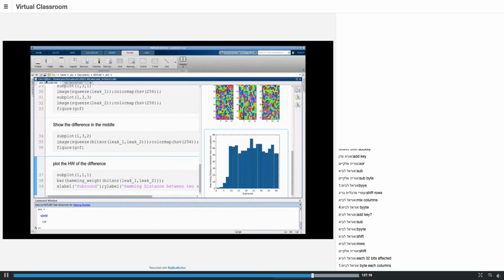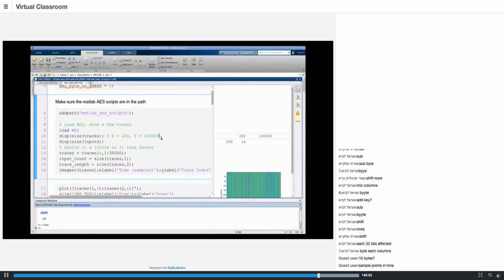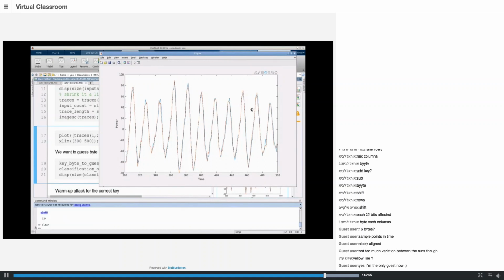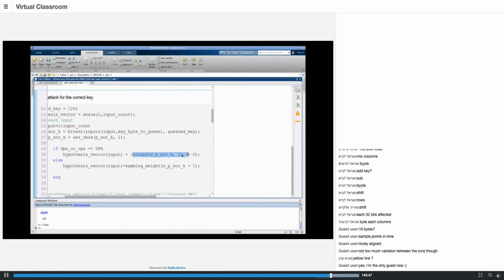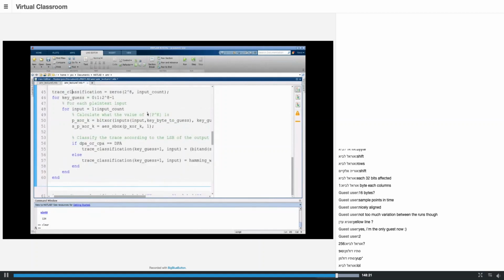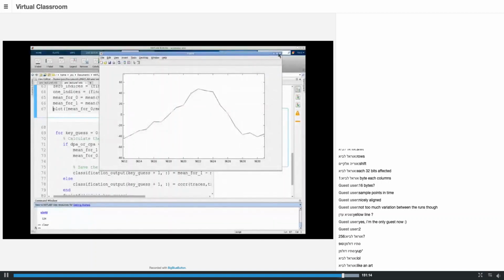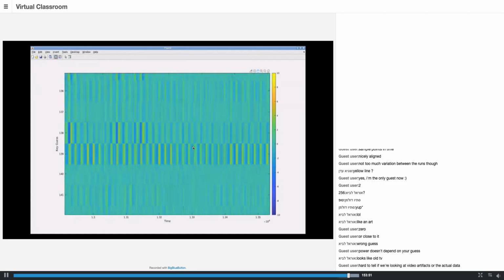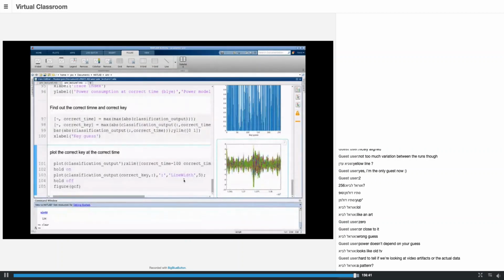(DPA With Vaizata On AES - Matlab(part 2